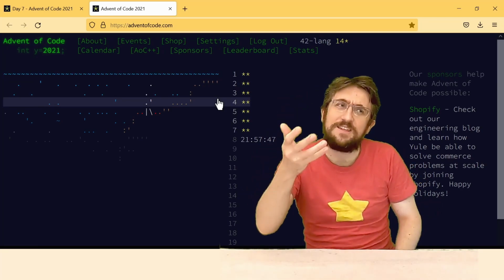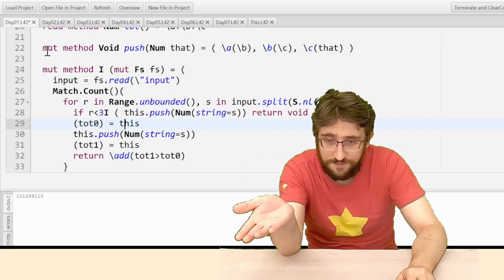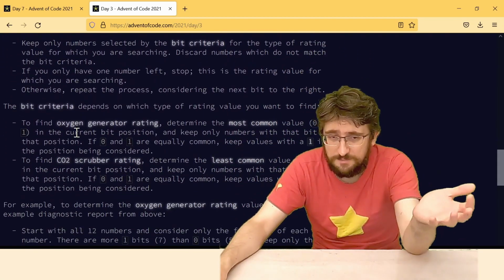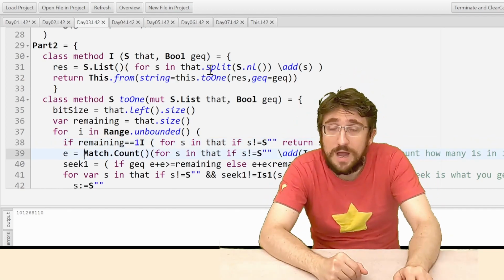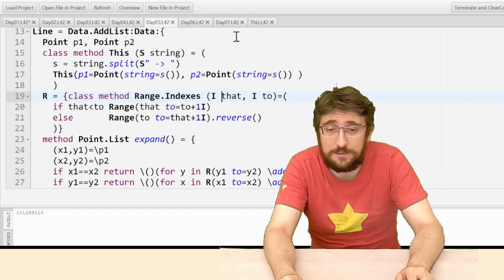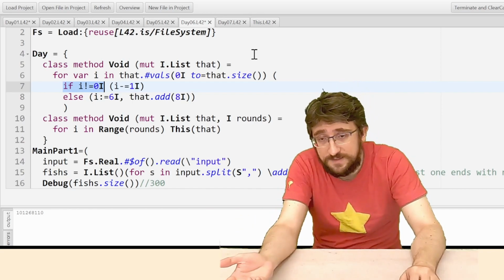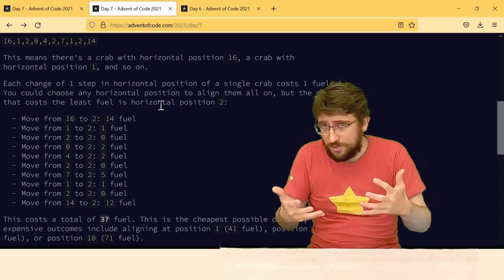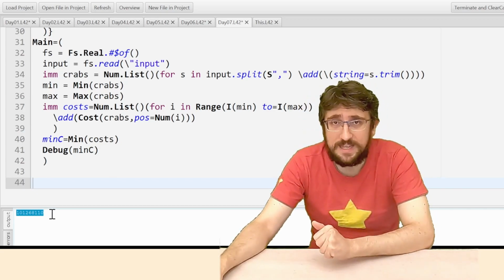Advent of Code 2021 - Week 1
I'm doing the Advent of code 2021 in 42 (adventofcode, adventofcode2021).

If you are interested in the language,you can find the full tutorial